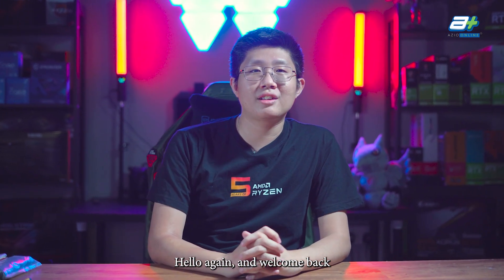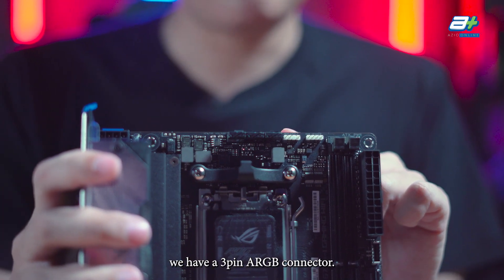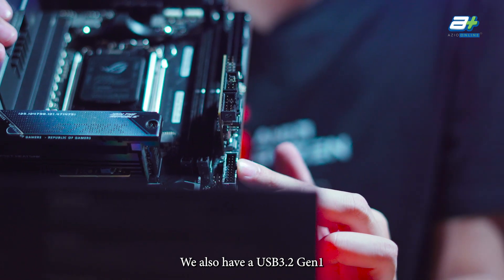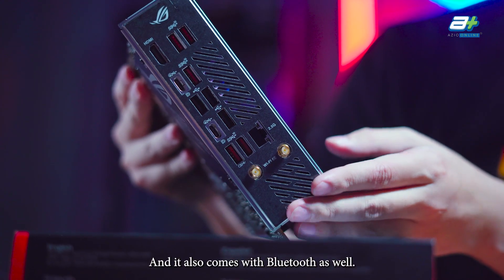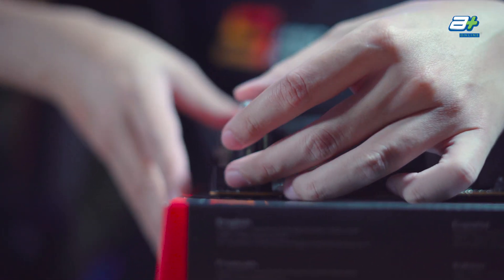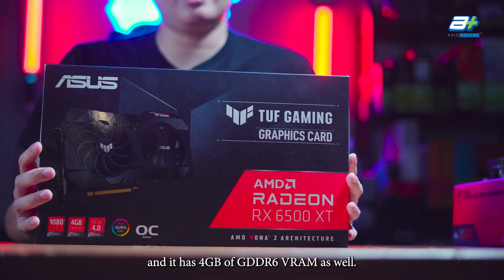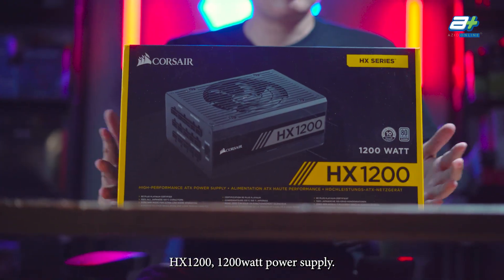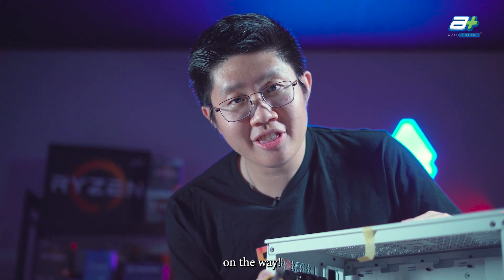Build with the Ryzen 9 7900X on the Corsair platform with Asus ROG Strix X670E-I Gaming WiFi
For this video, we're building our first Ryzen 9 of the 7000 series. And will be doing it in a full Corsair setup, with the Asus ROG Strix X670E-I Gaming WiFi motherboard.

We've also tested the system with EXPO turned off and on as well, to show you guys the differences in performance. So, sit back and enjoy the video!

Tech Specs:
AMD RYZEN 7 7900X 4.7/5.6GHZ (12C/24T) 64MB AM5
ASUS ROG STRIX X670E-I GAMING WIFI (ITX) - AM5
CORSAIR VENGEANCE PRO RGB DDR5 FOR RYZEN 2X16GB 6000
CORSAIR FORCE MP600 1TB GEN4x4 NVME M.2
ASUS RADEON - RX6500XT 4GB 4G-TUF GAMING
GPU driver version: Adrenalin 22.9.1 (Sept 2022)
CORSAIR GAMING CASE - OBSIDIAN SERIES 4000D TG (MIDTOWER-ATX) BLACK EDITION
CORSAIR HX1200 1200W 80+PLATINUM FULL MODULAR PSU
CORSAIR AIO COOLER - H150I RGB ELITE CAPELLIX 360L WHITE EDITION

TimeStamps
0:00 Introduction
0:20 Processor
0:42 Motherboard
1:22 Power connector with ProCool II technology
1:42 Fan, ARGB & RGB headers
2:00 DDR5 memory slots
2:08 Asus ROG FPS-II Add-on
3:15 Front USB3.2 header & PCI-e Gen5 slot
3:28 M.2 Slots
3:54 Rear I/O
4:39 Asus ROG Hive
6:08 RAM
6:48 Storage
7:30 Graphic card
8:38 Cooler (AIO)
9:40 Power supply unit
10:46 Casing
11:31 Build timelapse
12:58 Benchmark: Blender BMW
13:03 Benchmark: Blender Classroom
13:08 Benchmark: Blender Gooseberry (single frame)
13:13 Benchmark: Cinebench R20 (multi core)
13:18 Benchmark: Cinebench R20 (single core)
13:23 Benchmark: Cinebench R23 (multi core)
13:28 Benchmark: Cinebench R23 (single core)
13:33 Benchmark: V-Ray (CPU)
13:38 Benchmark: Y-Cruncher
13:43 Temperature of 7900X after 30min Cinebench R23 loop
13:48 Closing